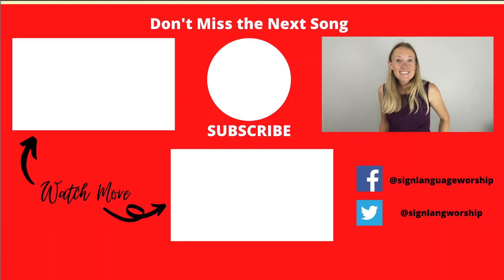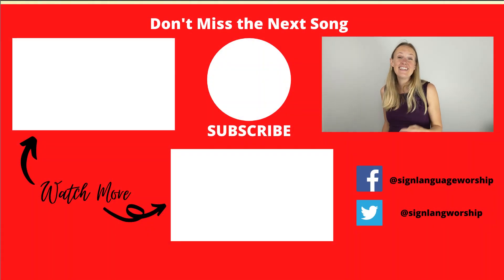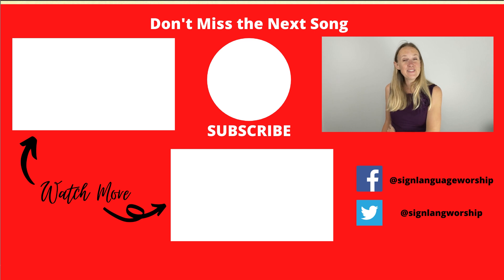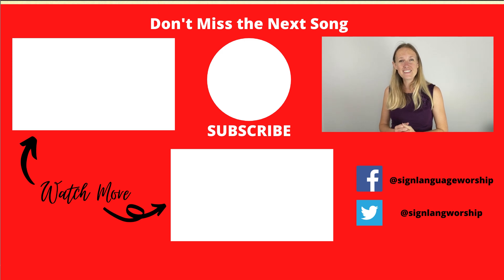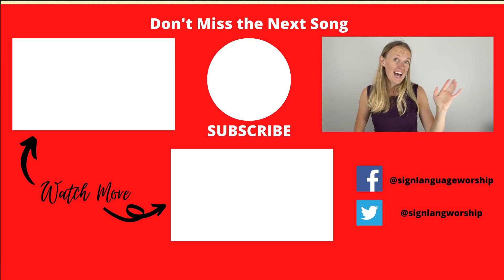Learn King of Kings by Hillsong Worship in Sign Language (Part 3 of 5 in step by step tutorial)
In today's video we learn how to sign King of Kings by Hillsong Worship.  In this tutorial I will describe each sign needed to sign the 3rd and 4th Verse.

 Please note, this video teaches ASL signs, but not ASL grammar or syntax.  Many people call ASL signs with English grammar Signed English, English Sign Exact, or PSE (Pseudo Signed English).

For a sneak peak at what we are working towards you can check out the ASL Cover here: